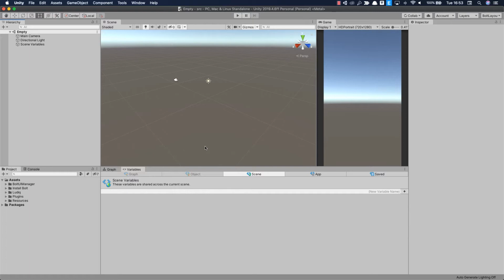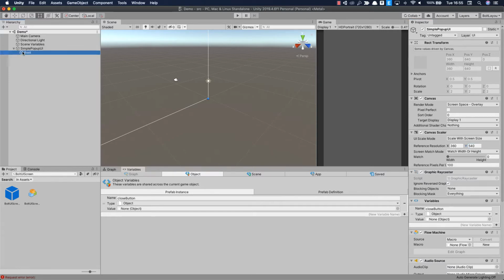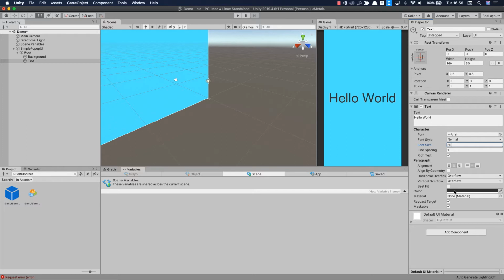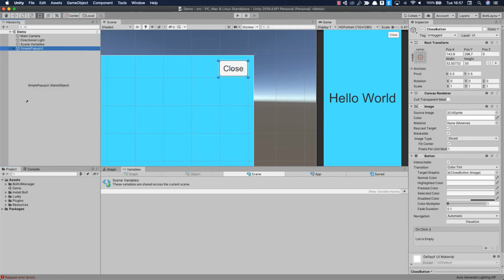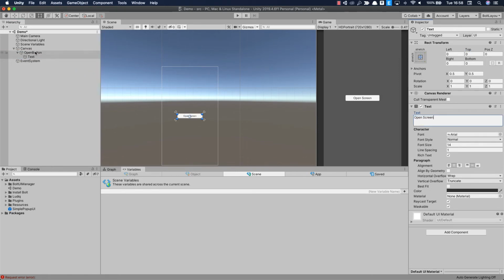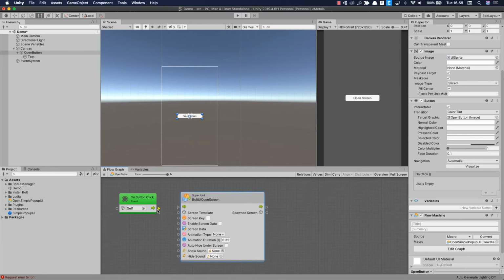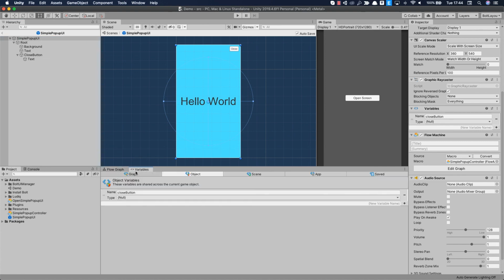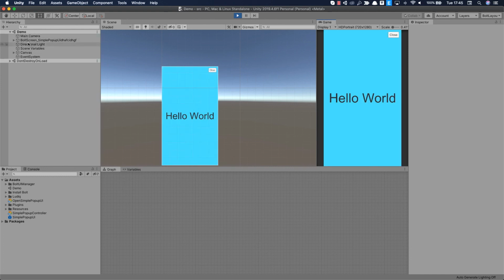Unity Bolt UI Manager - Tutorial 3: How to create a Simple Popup UI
If you have any issues or questions, please drop us a message